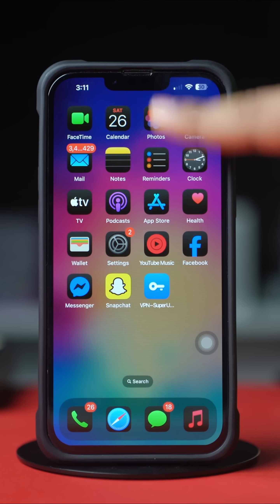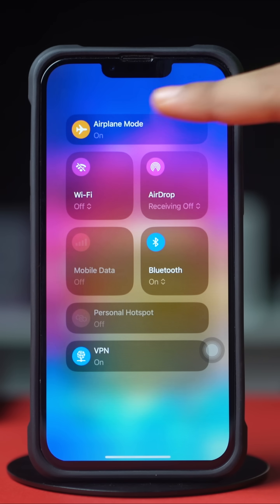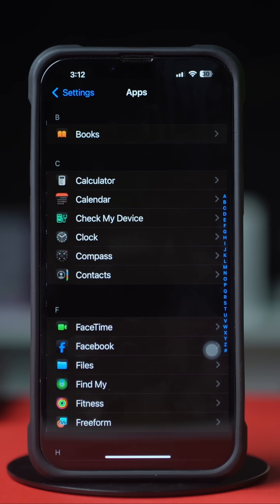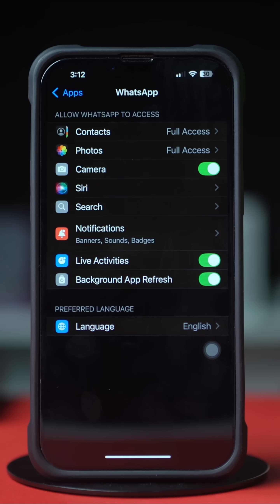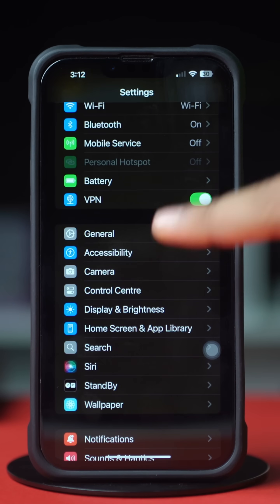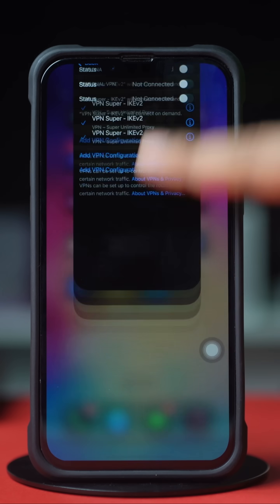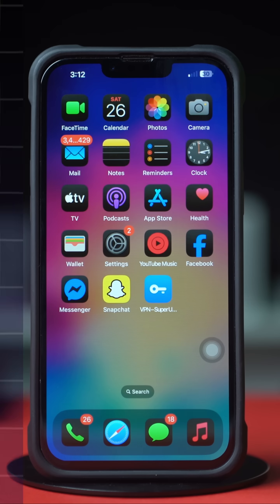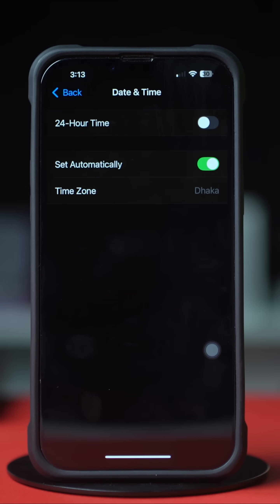How to Fix WhatsApp Call 'Unable to Initiate' on iPhone | WhatsApp Call Issue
Are you facing the 'Unable to Initiate' error when making a WhatsApp call on your iPhone? In this video, I’ll show you how to fix the issue and get your WhatsApp calls working again. Whether it's a connection issue or a settings problem, these steps will help you resolve the problem quickly.

Follow the steps in this tutorial to solve the unable to initiate WhatsApp call issue.